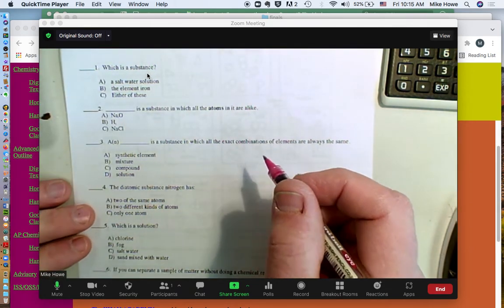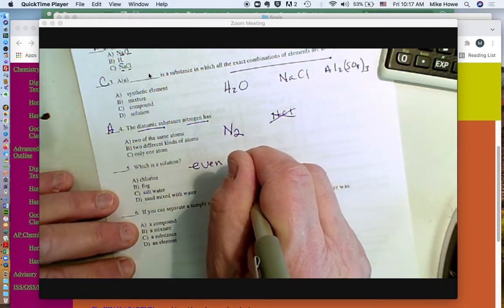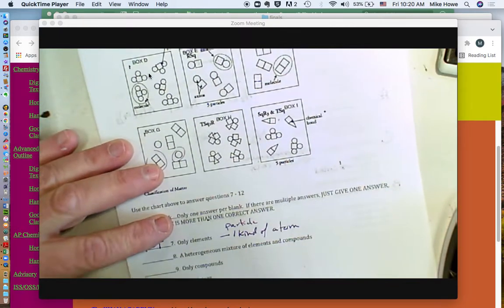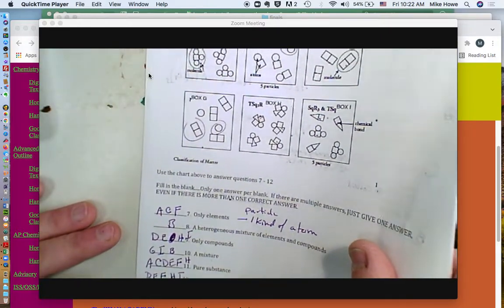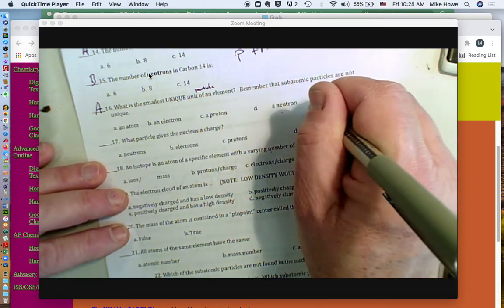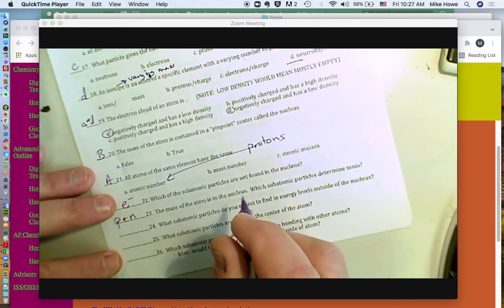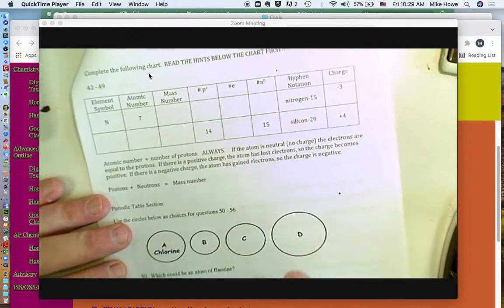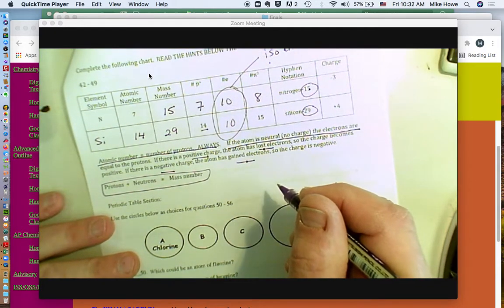Final Review 21 pt 1 Q 1 36 and 42 49